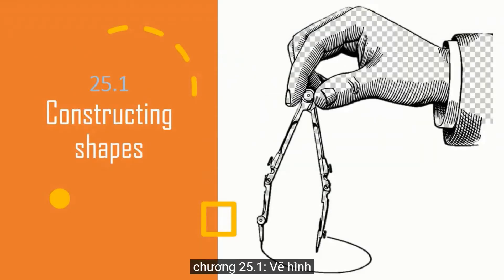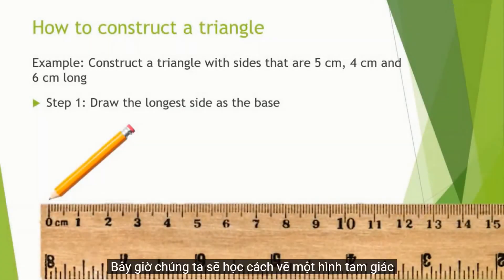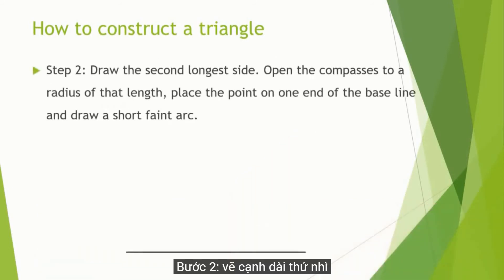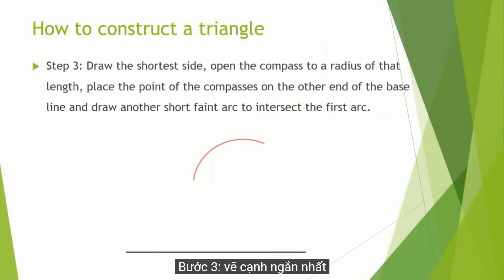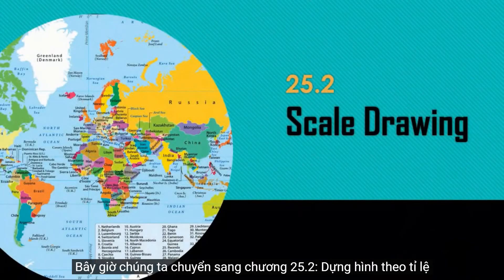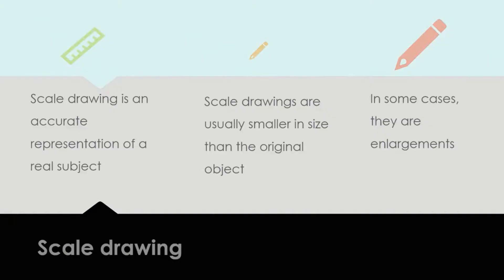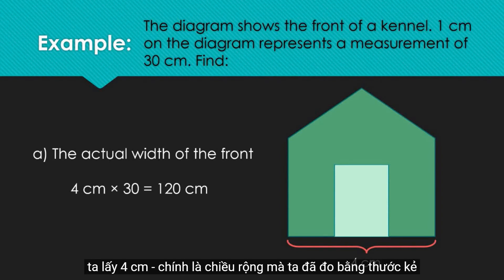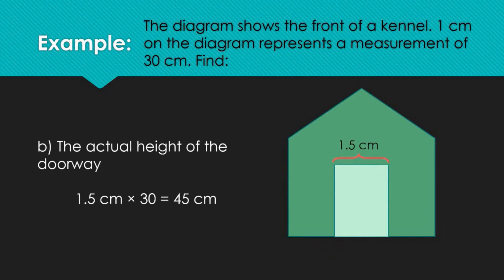Chapter 25 IGCSE Maths: Geometrical constructions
Nhóm Sách Tường
Thành viên: Sách Tường (trưởng nhóm), Mạc Minh, Ngọc Trâm, Bảo Khanh, Jang Linh